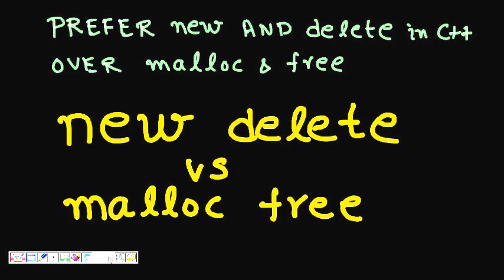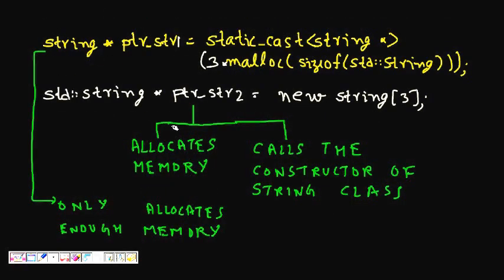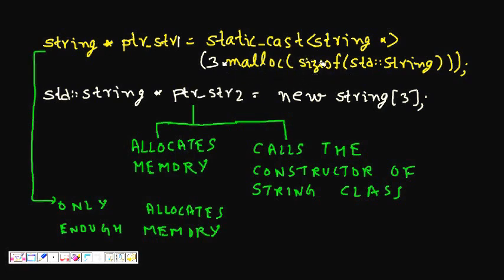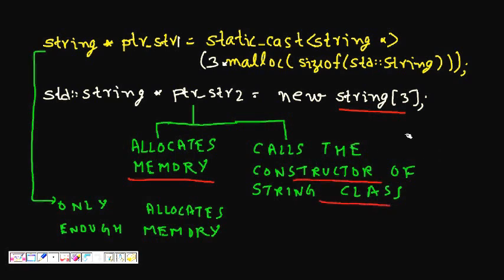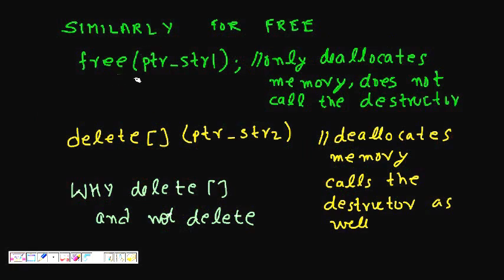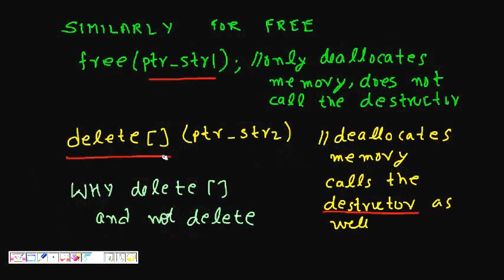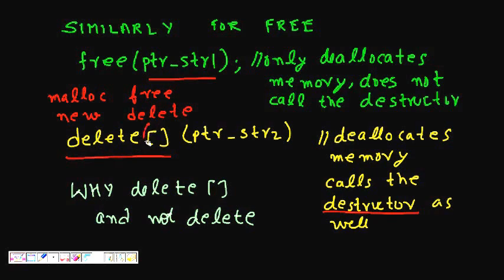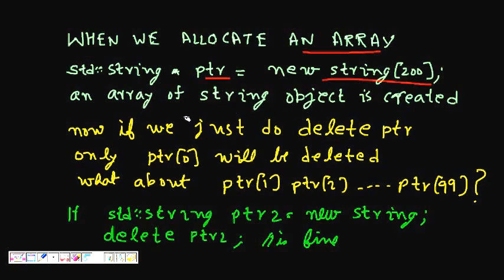Programming Interview: New and Delete in C++ vs malloc and free in C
Why should we prefer new and delete operators in C++ rather than use malloc and free.
What are the benefits of using new and delete in c++ over malloc and delete.
What should we use in order to delete array of objects.

"difference between new malloc"
"c++ malloc vs new"
"difference between malloc and new"
"difference between malloc calloc and new"
"new delete vs malloc free"
"difference between calloc and new"
"c++ new realloc"
"c++ new free"
"difference between free delete"
"new free c++"
"new and malloc in c++"